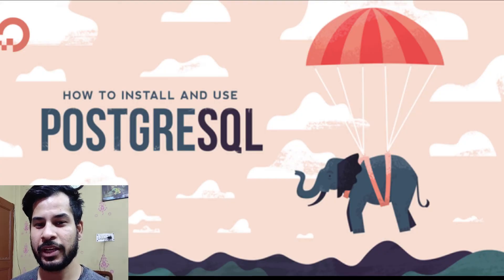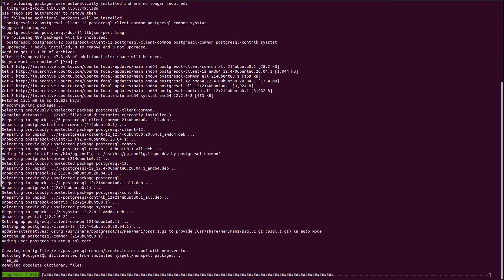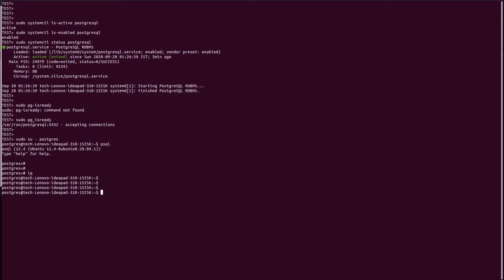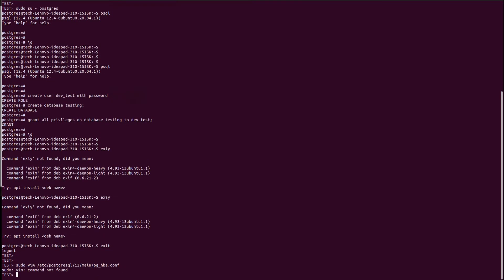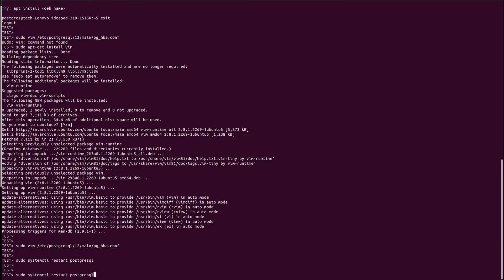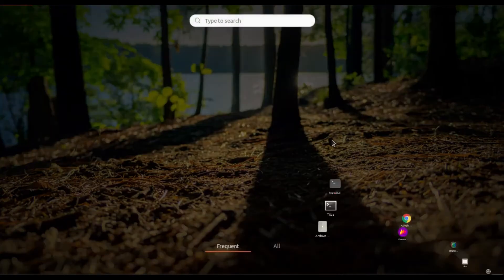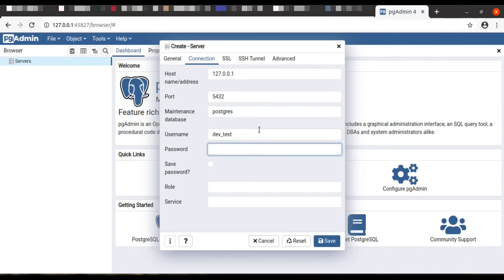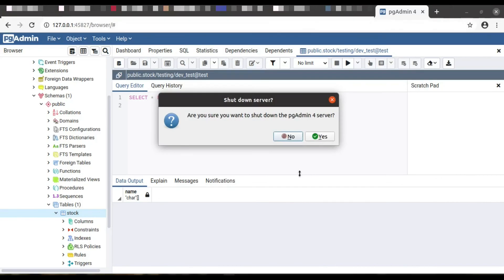Install Postgres Database & pgAdmin4 on Ubuntu 20.04, 18.4 , 19.04 | Linux | PostgreSQL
Postgres, is a free and open-source relational database management system (RDBMS) emphasizing extensibility and SQL compliance.

The pgAdmin is a sort of client. You are able to manipulate schema and data on an instance or multiple instances of PostgreSQL engines. pgAdmin is the leading Open Source management tool for Postgres, the world’s most advanced Open Source database.

Installing PostgreSQL in Ubuntu 20.04: Please check the comments.

1. update the system software packages using the following apt command.
2. Now install the latest version of PostgreSQL
3. After PostgreSQL installed, you can confirm that the PostgreSQL service is active, running and is enabled using the following systemctl commands:
4. Check PostgreSQL Status Also, confirm that the Postgresql server is ready to accept connections from clients as follows:
5. Creating Database in PostgreSQL
6. Now create a new database and a user using the following commands.
7. Configuring PostgreSQL Client Authentication
8. Need to restart the PostgreSQL service.
9. Installing pgAdmin4 in Ubuntu
10. Then install pgAdmin4,
11. Go to the localhost